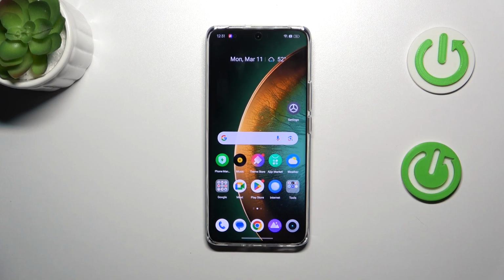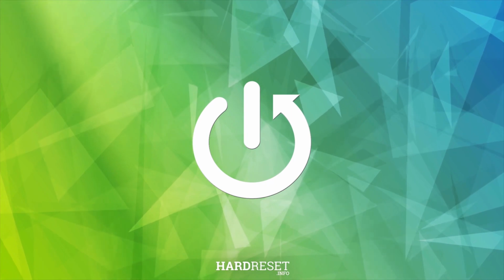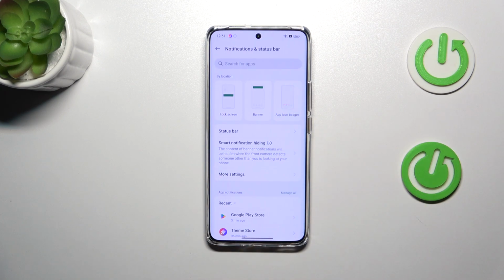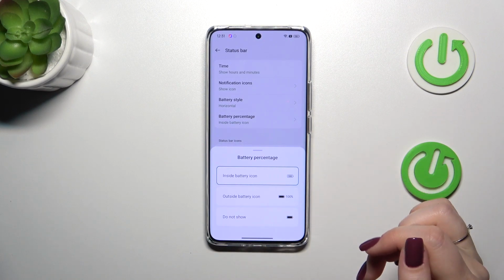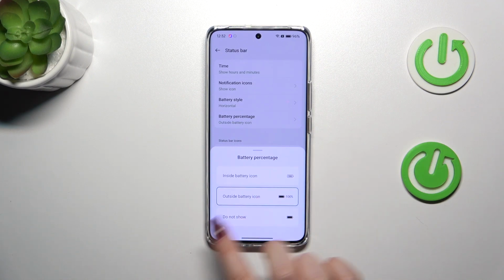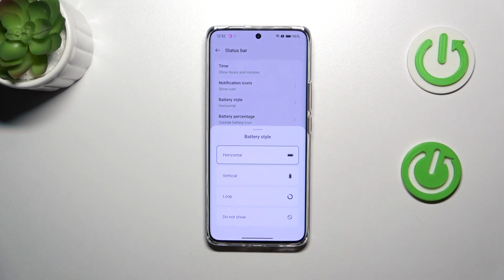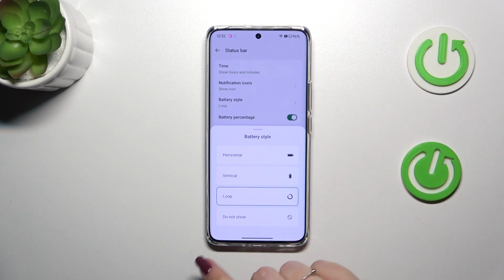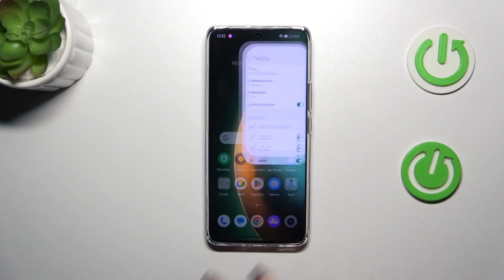How to Enable Battery % on REALME 12 +?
Find out more:
This tutorial provides a quick guide on how to enable the battery percentage display on your Realme 12+ smartphone. Enabling the battery percentage allows you to see exactly how much battery life is remaining on your device. Follow these simple steps to enable the battery percentage on your Realme 12+ and keep track of your battery level more accurately.

Why would I want to enable the battery percentage on my Realme 12+?
Can I easily see my battery percentage without enabling it on my device?
How do I know if my Realme 12+ supports displaying the battery percentage?
Is it easy to enable the battery percentage on my device?
What steps do I need to follow to enable the battery percentage on my Realme 12+?